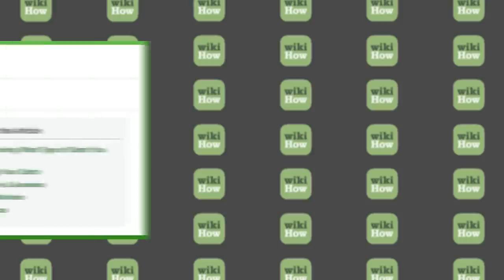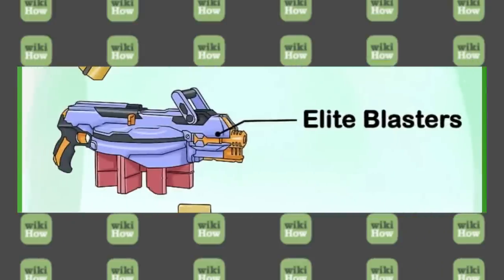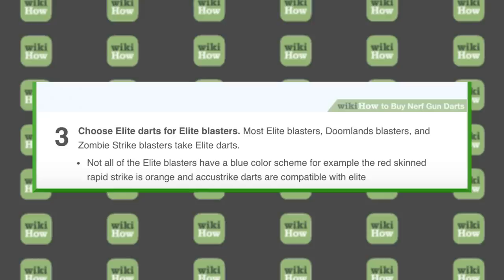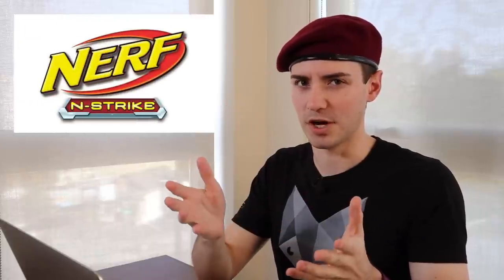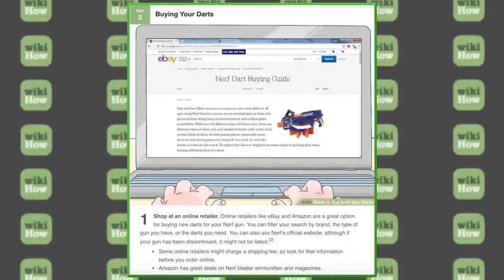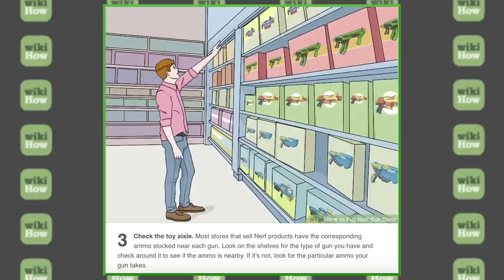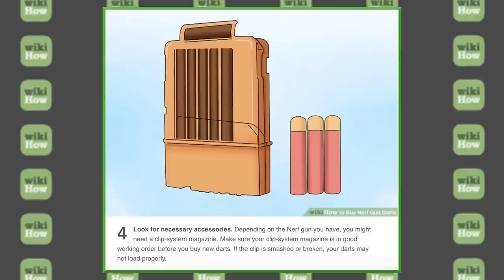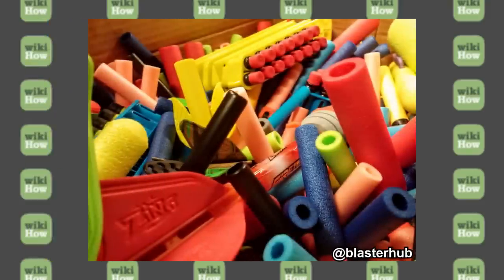wikiHow: How to Buy Nerf Darts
Have you ever wondered how to buy nerf darts? Turns out there's a wikihow for that.

Bearet patches/stickers from SilverFoxIndustries!
Beret patches from FoamBlast!
Beret stickers from Out of Darts!